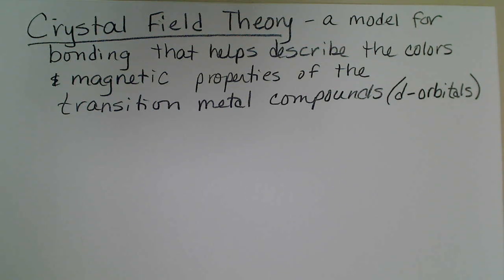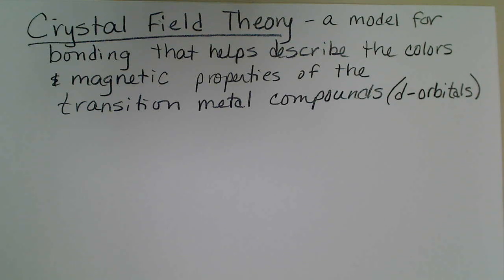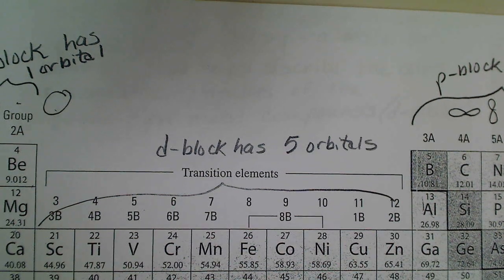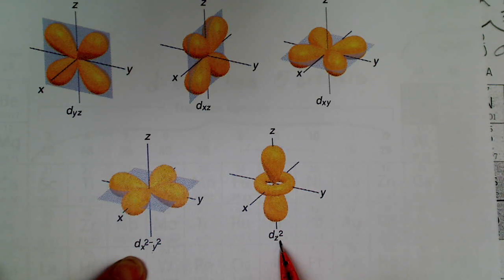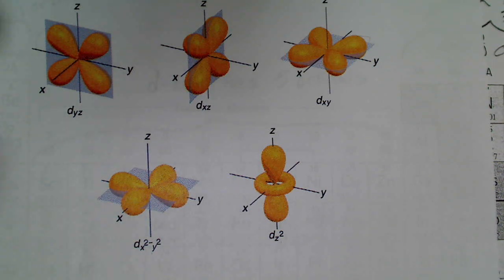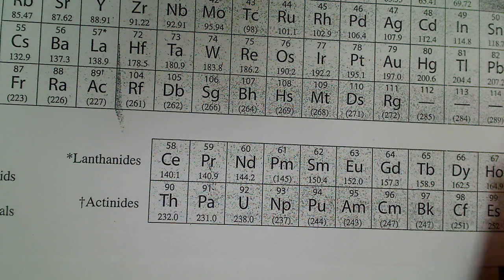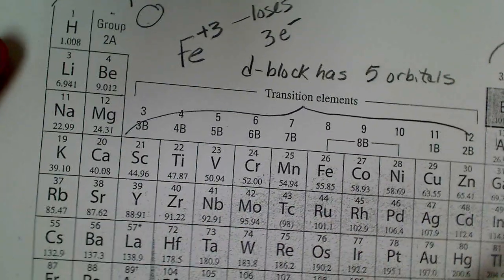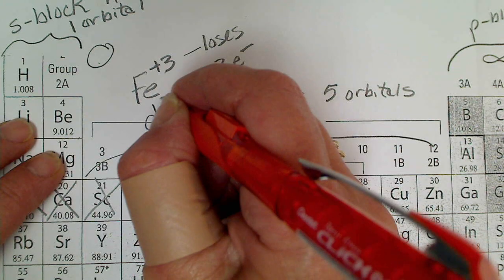Crystal Field Theory (Octahedral Geometry) for Coordination Compounds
This video discusses the repulsion between the d-orbitals on the metal cation (orbitals meaning negative electrons "smeared out") and the electrons on the ligands that are attracted to the metal's positive nucleus.  We determine the metal's oxidation state, which is the loss of electrons, then we determine HOW MANY d electrons that metal cation has, using the periodic table, then we place the d electrons in the d orbitals (depending on the effect of the crystal field splitting - or the energy gap), two possible configurations can be seen, either a high spin or low spin complex.